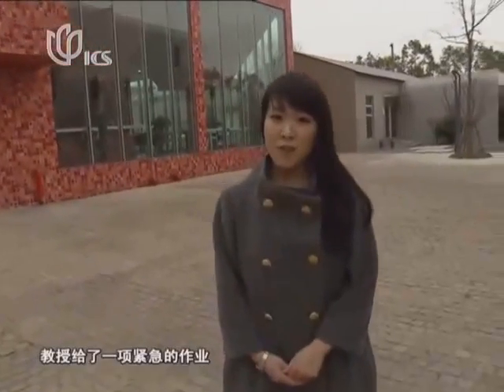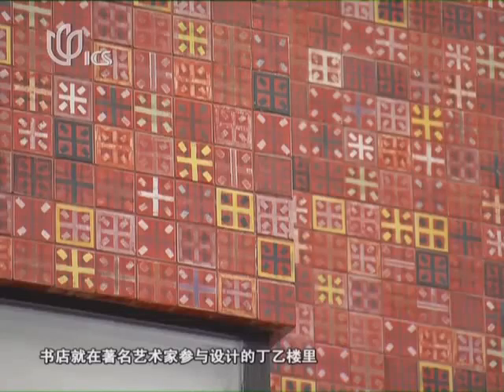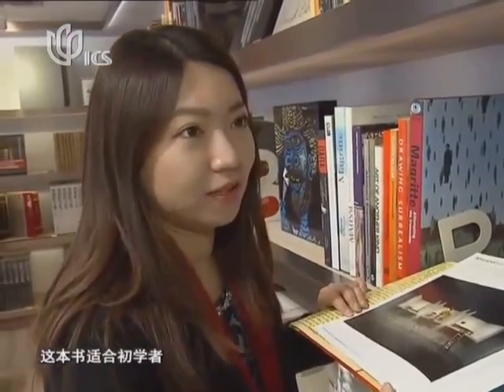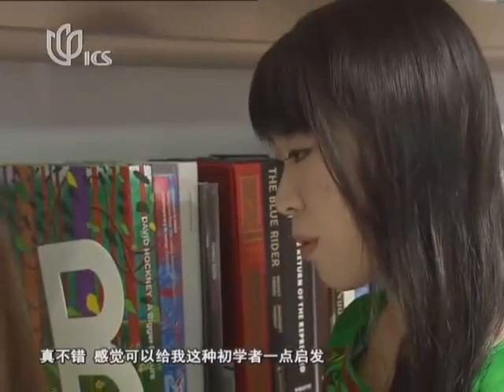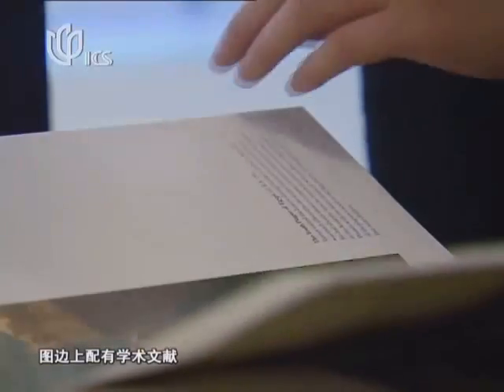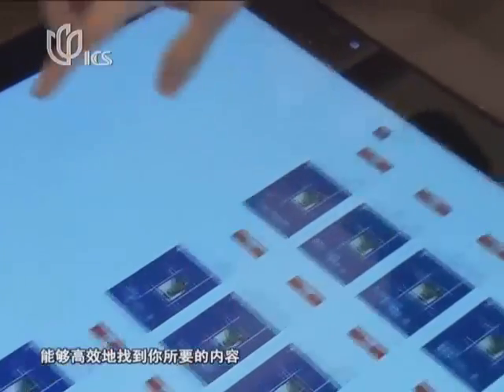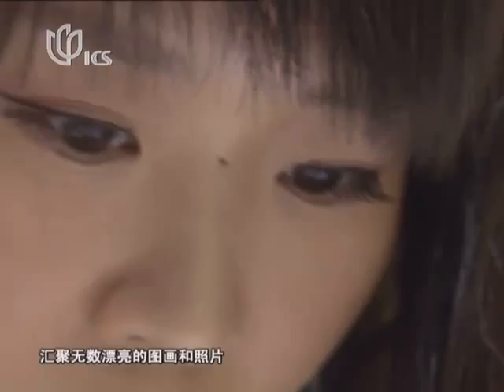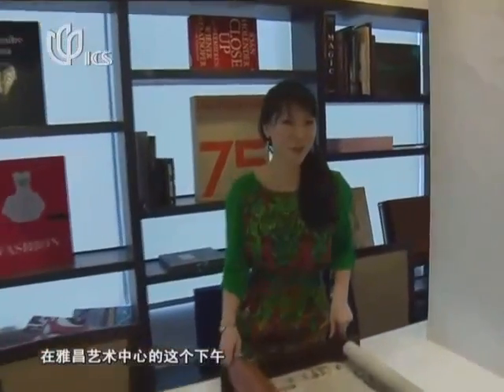Shanghai's Fine Art Library